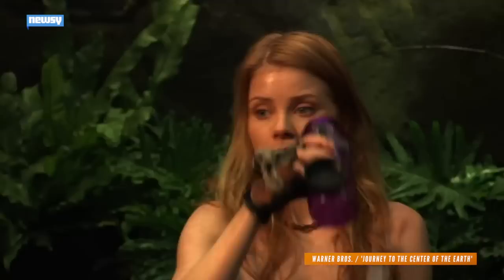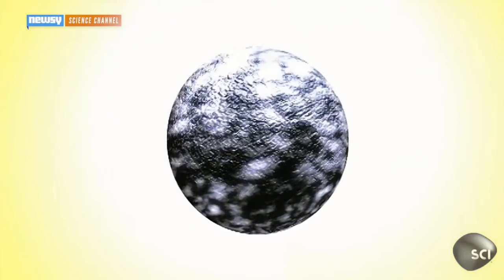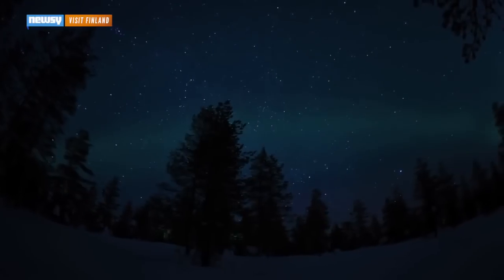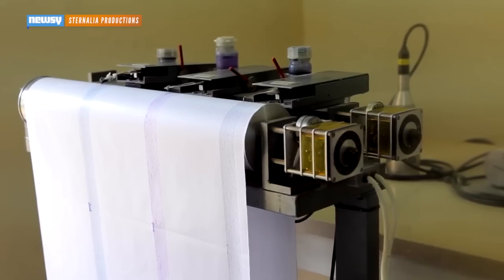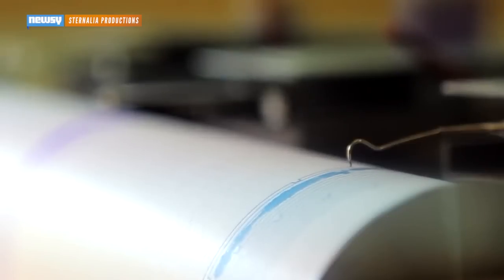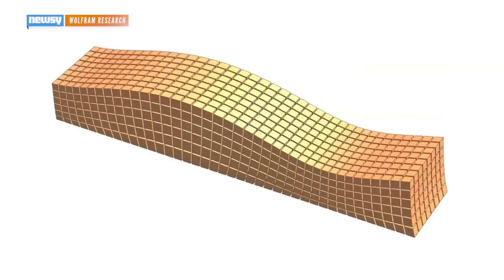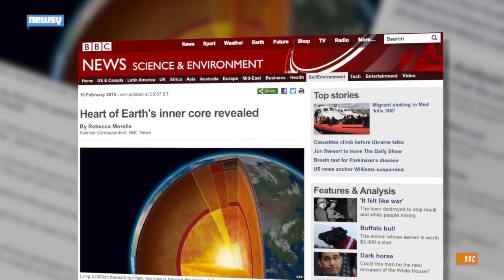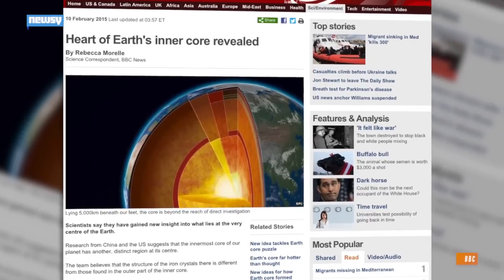How Scientists Might Have Found An Inner-Inner Core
Scientists used information from seismic events like earthquakes to probe the center of the Earth and might have found an inner-inner core.